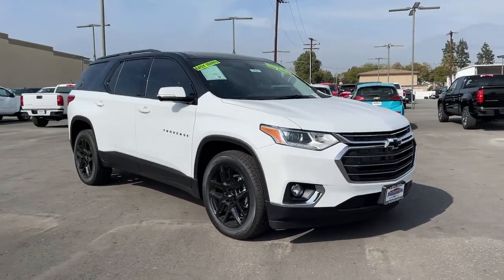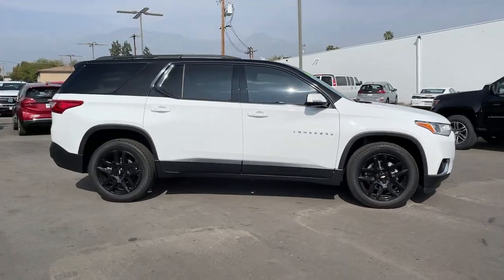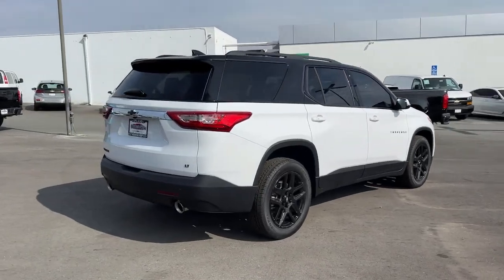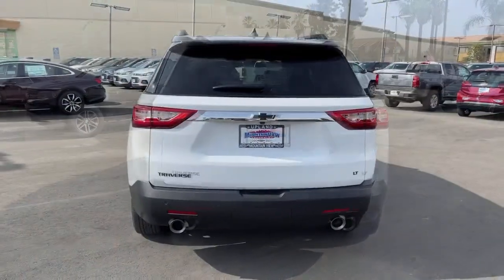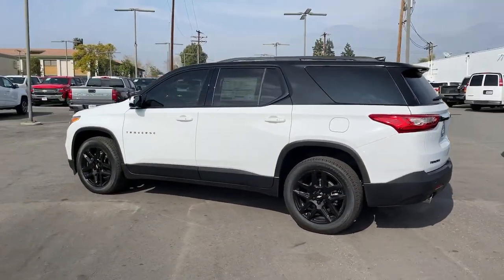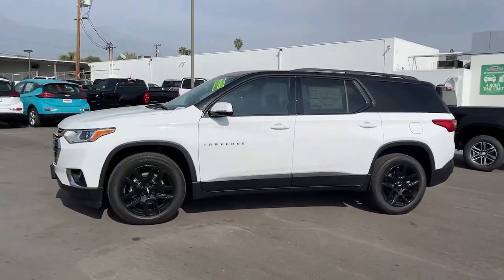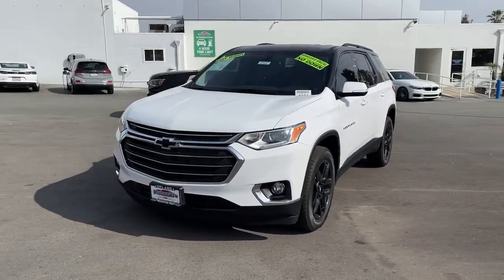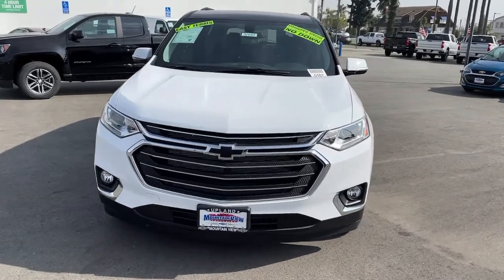2020 Chevrolet Traverse Ontario, Los Angeles, Fontana, Glendora, Chino, CA 37657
Summit White New 2020 Chevrolet Traverse
2020 Chevrolet Traverse LT Cloth - Stock#: 37657 - VIN#: 1GNERGKWXLJ323077

$6565 off MSRP! Priced below KBB Fair Purchase Price! KBB Fair Market Range Low: $34624Summit White 2020 Chevrolet Traverse LT 1LT FWD 9-Speed Automatic 3.6L V6 SIDI VVTALL PRICES ARE FINAL PLUS ANY AFTERMARKET WHEELS ASSIST STEPS EMBLEMS TINT COMMERCIAL BODY UPFITS OR ANY DEALER ADDED ACCESSORIES. 18/27 City/Highway MPG Price does not include tax title license or document fees. Price includes: $3250 - Chevrolet Consumer Cash Program. Exp. 03/01/2021 $750 - Chevrolet Select Market Conquest Purchase Program. Exp. 03/01/2021